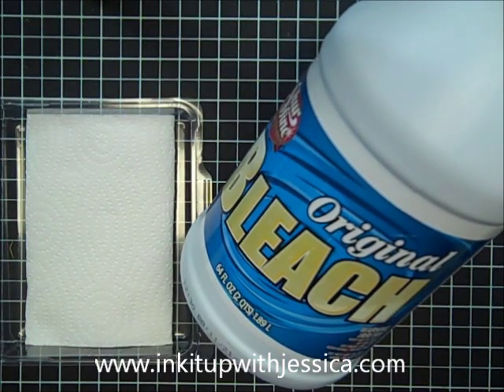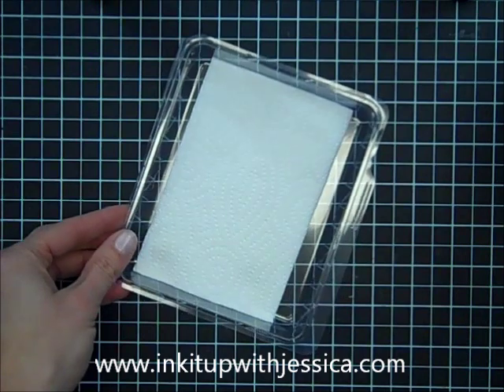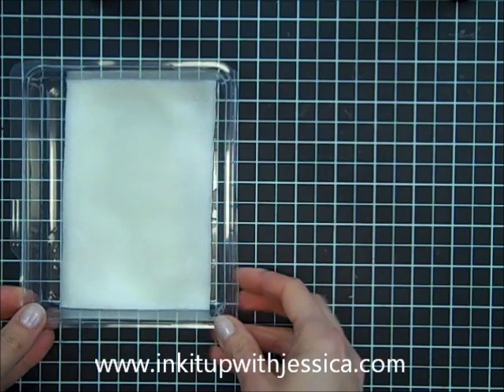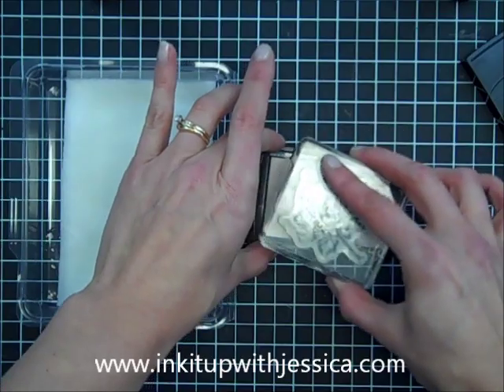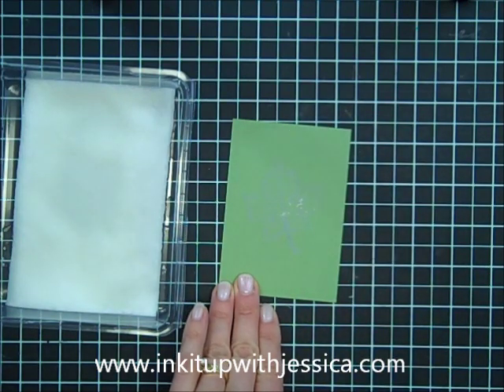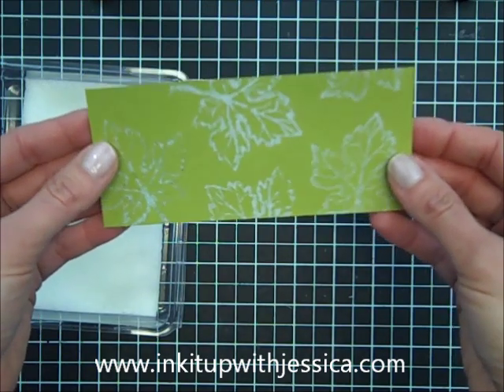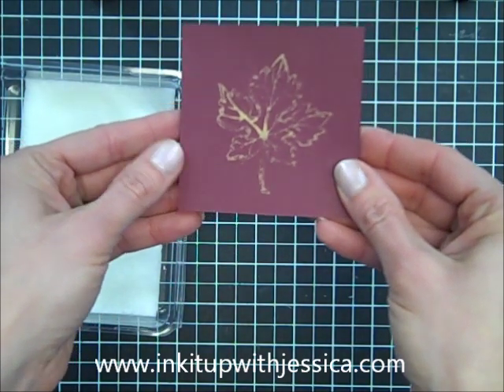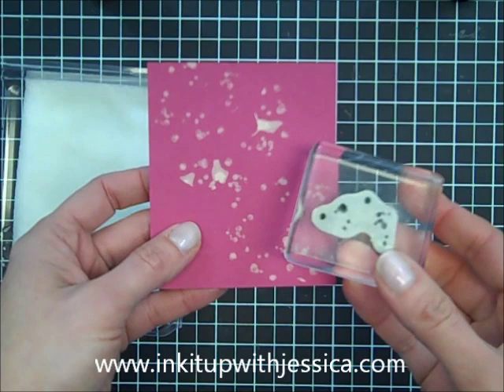Stamping with Bleach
How to stamp with bleach.